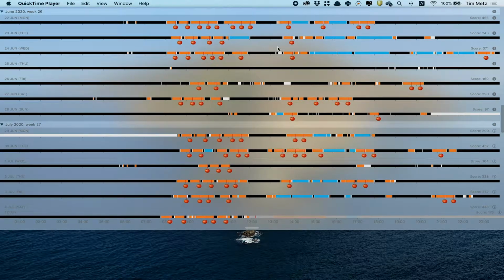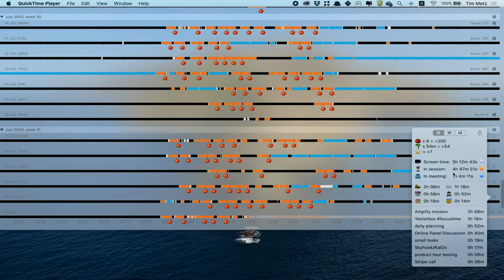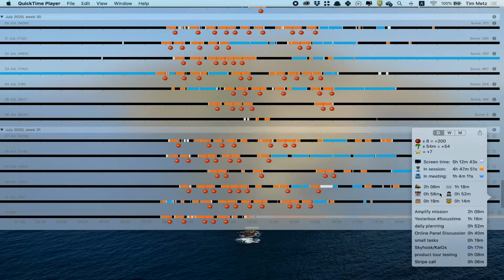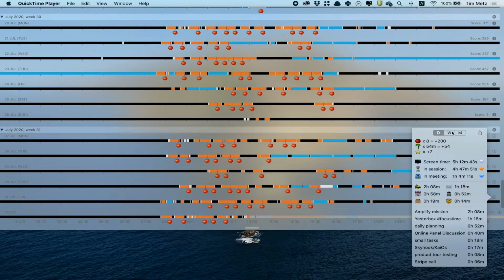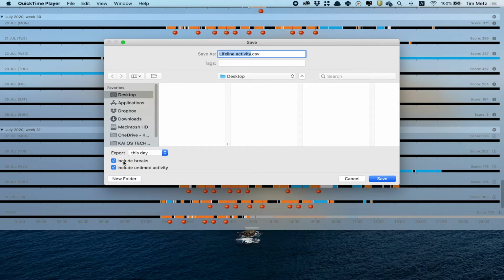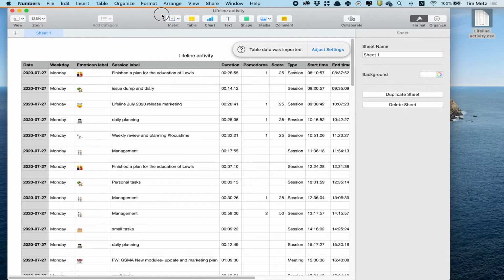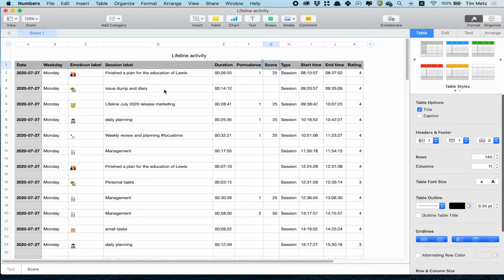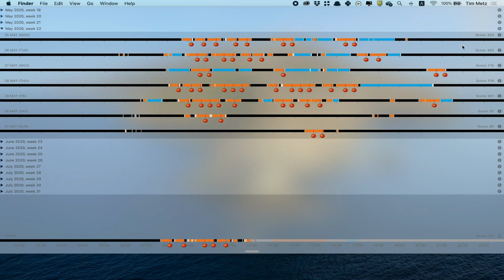Learning from your Lifeline data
In this video we show the different ways you can work with and learn from your Lifeline data. We'll explore the history view, the daily info panel, and the export to CSV function.

To get access to Saent Lifeline, fill out this short survey ⇢